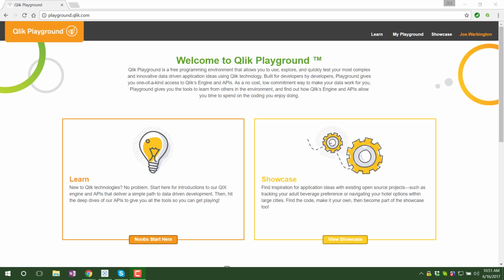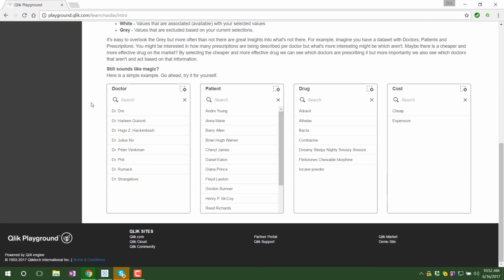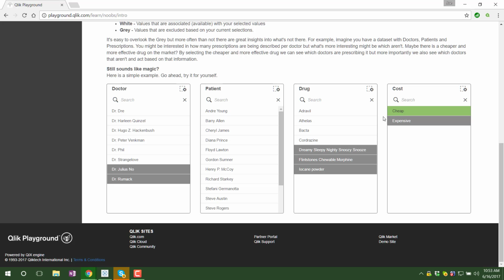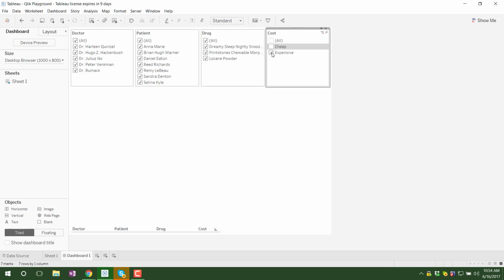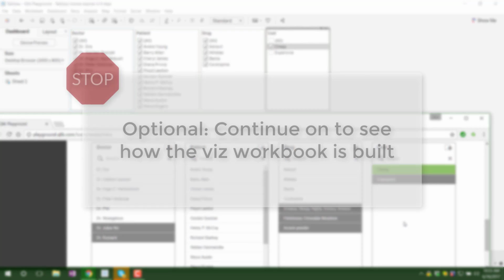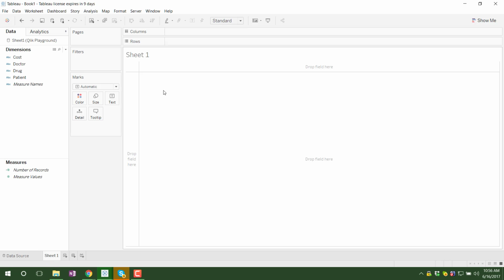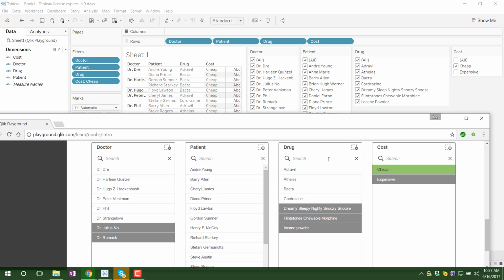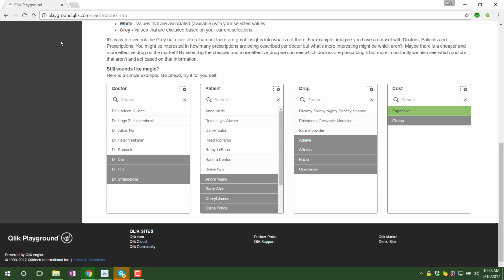Qlik vs DataViz Tools that Leave Data Behind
How is Qlik different from Tableau or PowerBI or Looker?

The associative nature allows you to explore data in different ways.